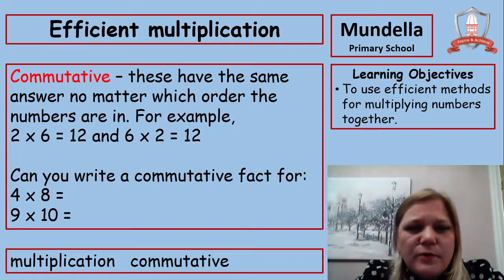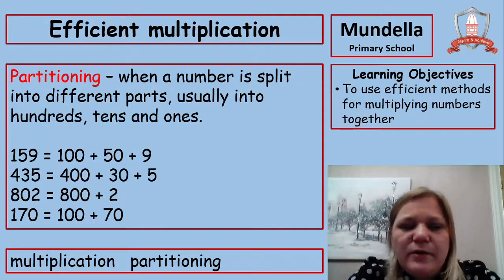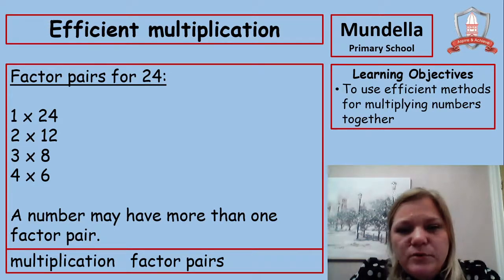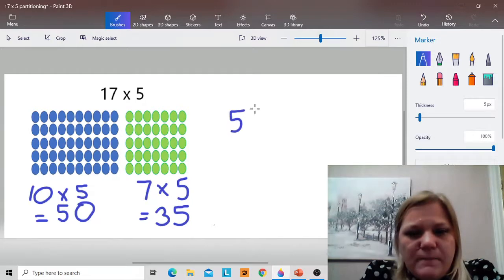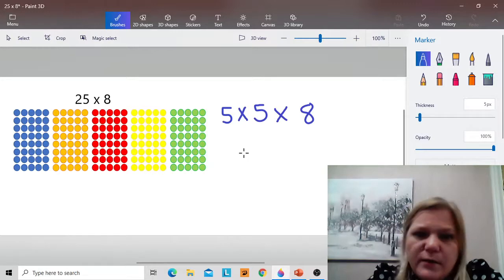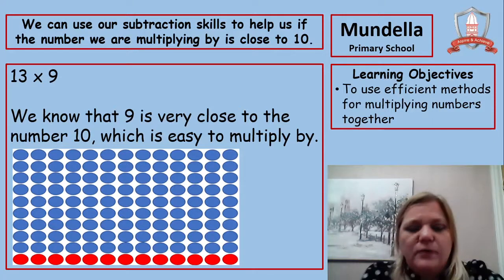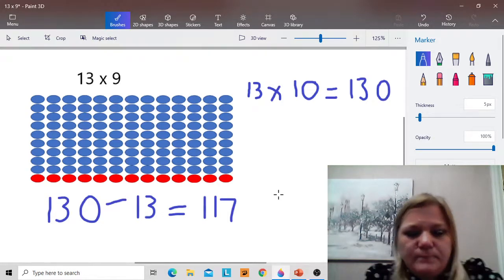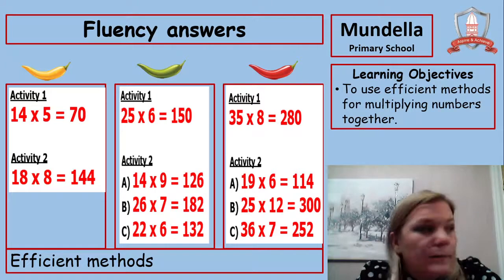Monday 22nd February Maths Year 4: Part 1